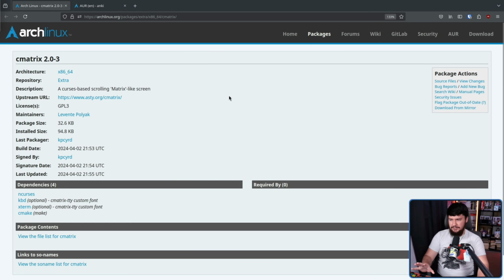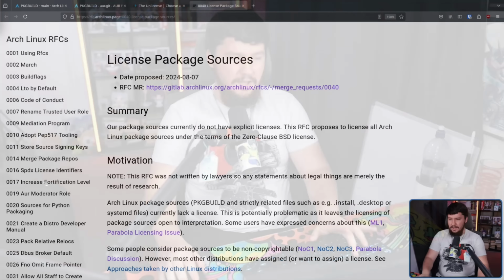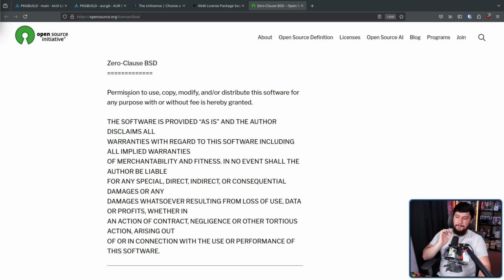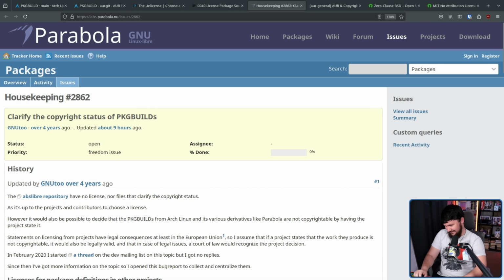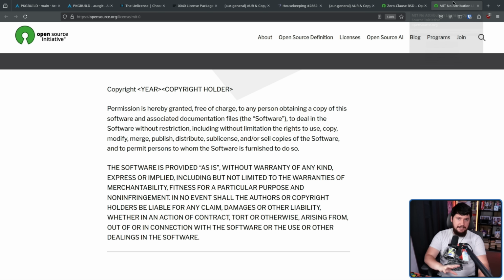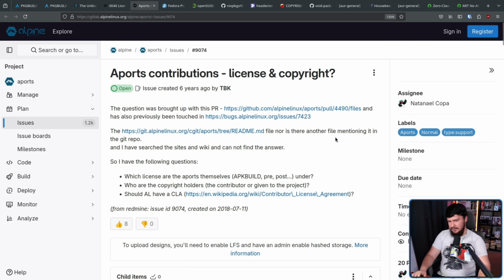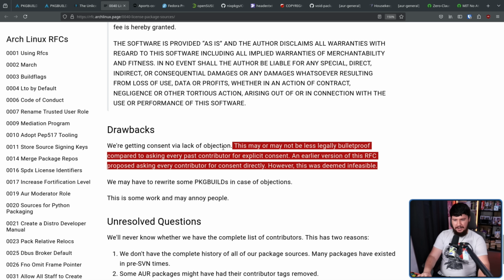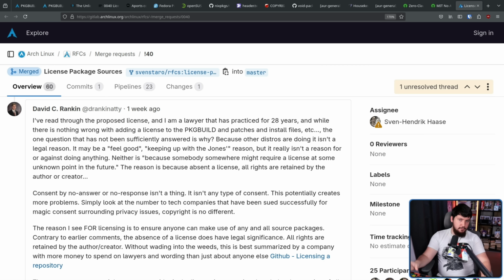Arch Linux Has Been Living In A Legal Grey Area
Licenses are very important tot the software world it's kind of the whole foundation of FOSS and Arch Linux has been operating in a weird legal grey area with it's build scripts for a very long time.

Credits
🎨 Channel Art:
Profile Picture: